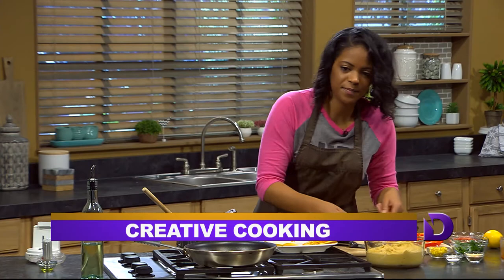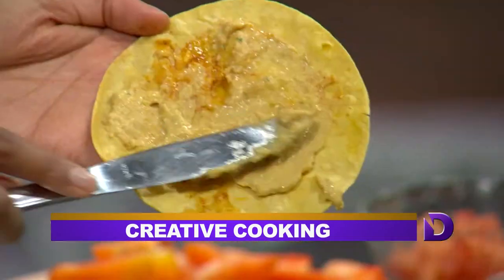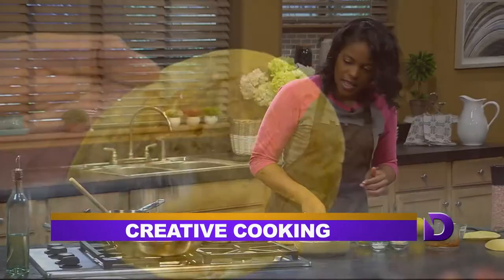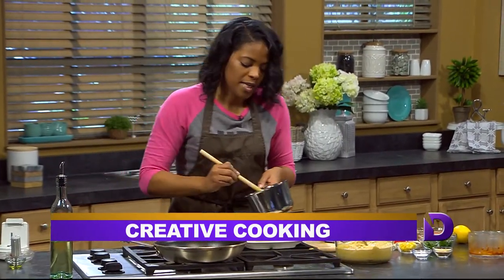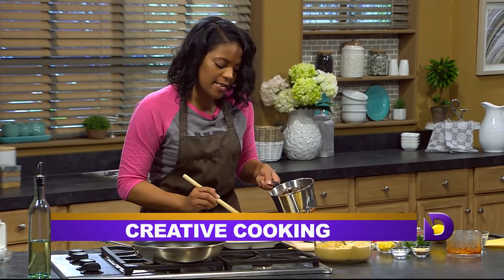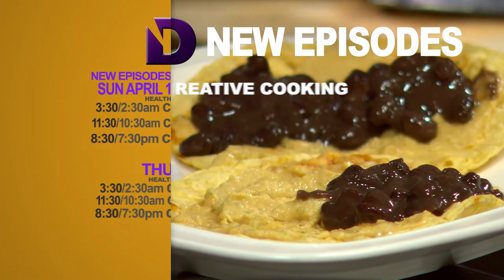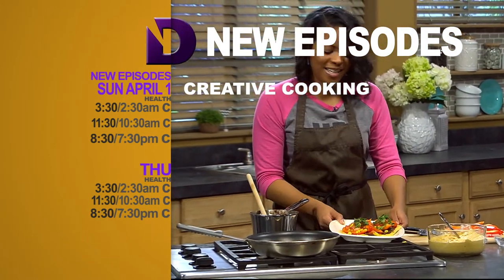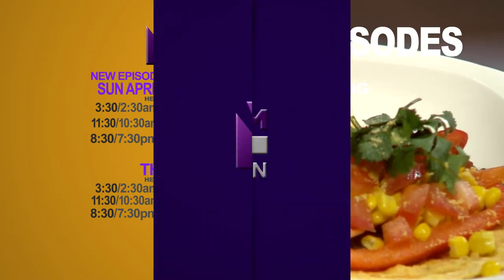Creative Cooking Promo 2 - Nicole Braxton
"Creative Cooking" is an innovative cooking program featuring some of the best vegan chefs anywhere! This program has various hosts who share scrumptious recipes with the viewers, while emphasizing the health benefits and spiritual aspects of good nutrition.